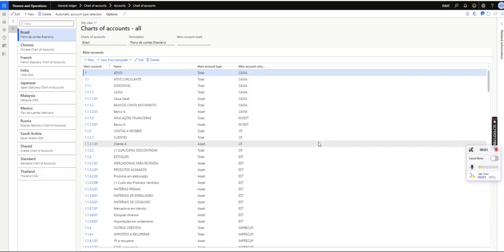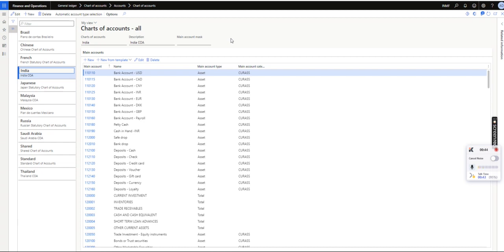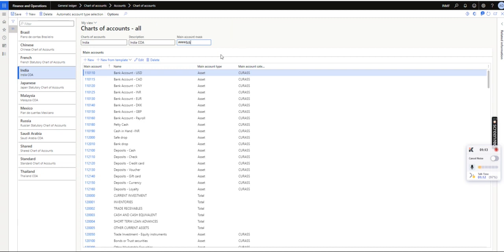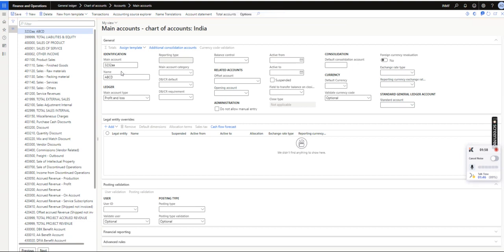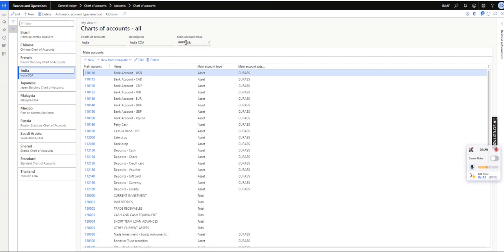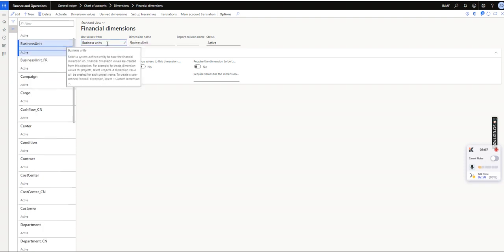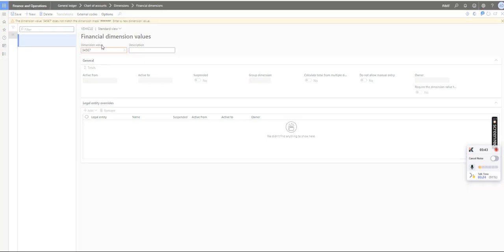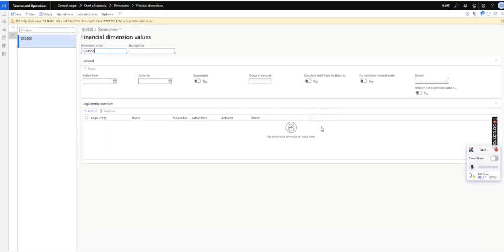Main Account and Financial Dimension Masking in Microsoft Dynamics 365 Finance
Welcome to my  Tips and Tricks learning video.
In this, I have talked about the Main Account Masking and Financial Dimensions Masking concept in Dynamics 365 Finance and Operations.